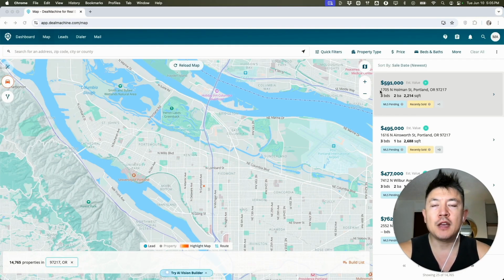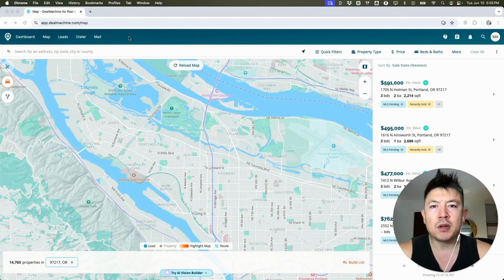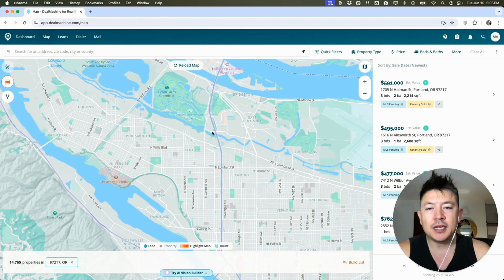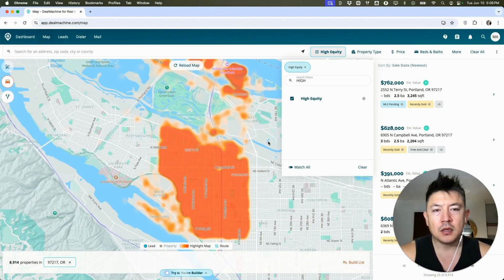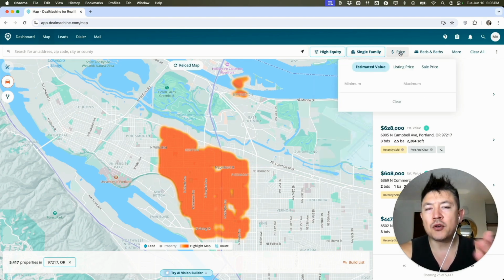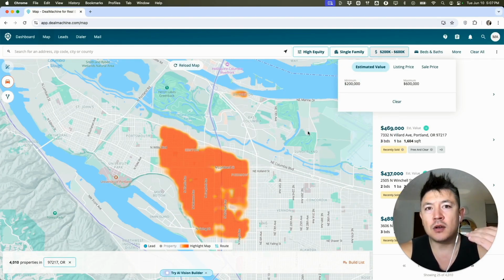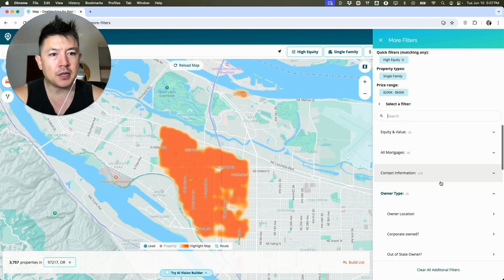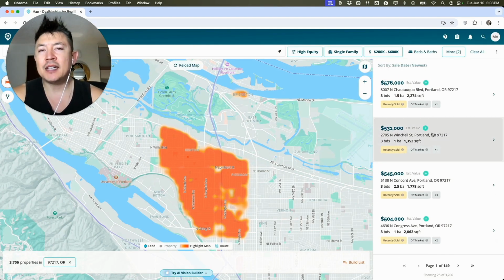✅ How To Find High Equity Properties In Deal Machine 🔴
DealMachine is a real estate investing app designed to help investors find and acquire off-market properties, primarily through a strategy known as "driving for dollars." It enables users to identify distressed or vacant homes, instantly access property owner information, and send direct mail or initiate contact to make offers. With features like route tracking, lead management, skip tracing, and integrations with CRM tools, DealMachine streamlines the process of generating and managing real estate leads, making it especially useful for wholesalers, flippers, and buy-and-hold investors.